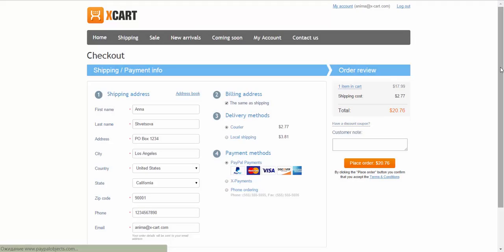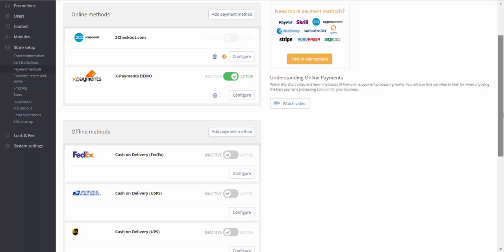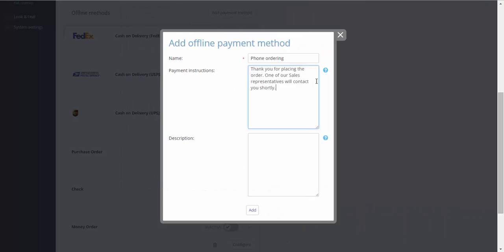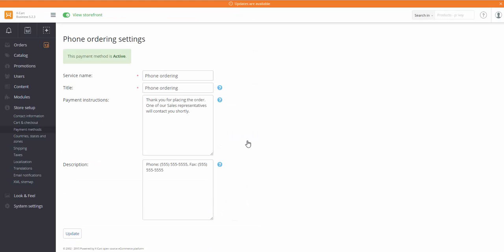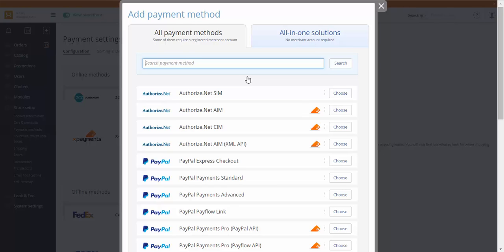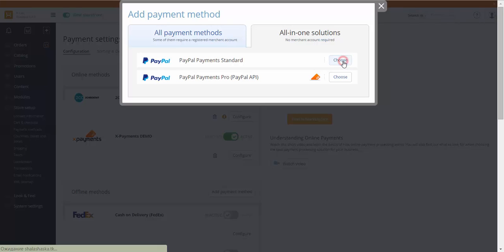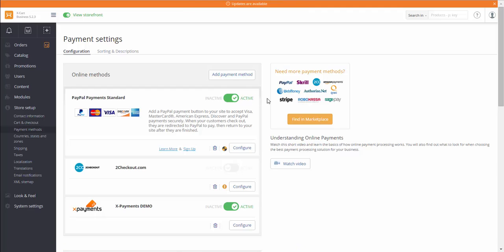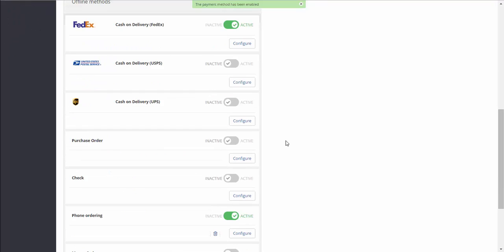Configuring payment methods in X-Cart 5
X-Cart allows you to offer different types of payment methods to your customers
- online methods when customers pay with a credit card or using their account with a payment system
-  offline methods such cach on delivery for ex. of phone ordering
This video shows how you can add payments methods in X-Cart, change the order of payment methods available on checkout, update the description of payment methods shown to your customers.